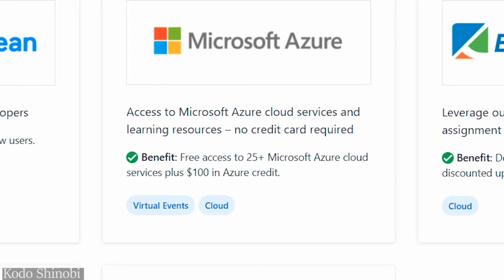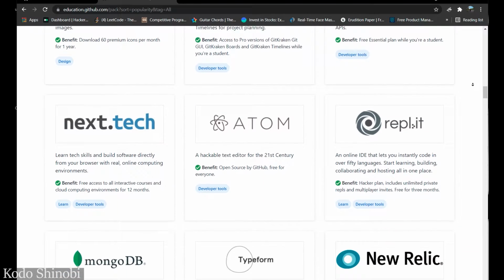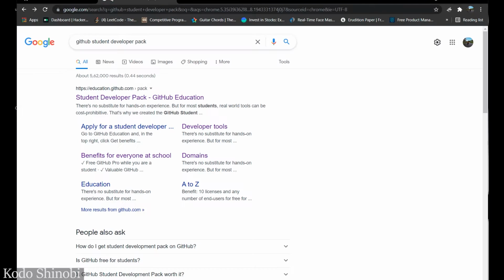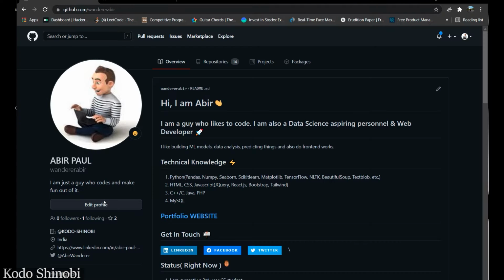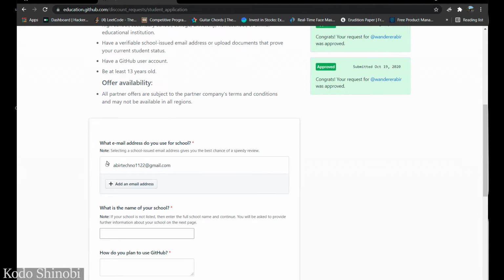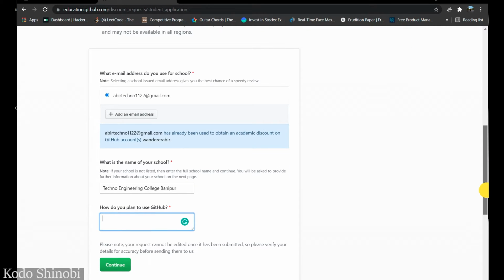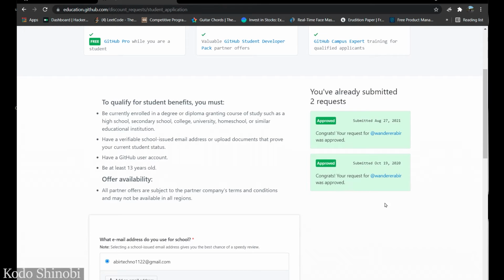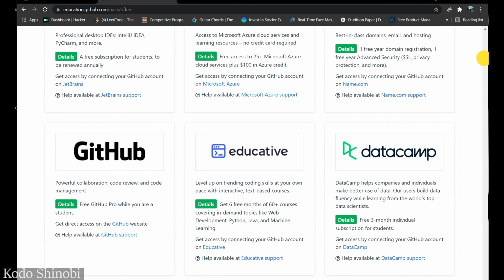Github Package | Host a site through Github | 3 lakh prizes and free google microsoft amazon courses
" Get 3 Lakh+ worth of Developer Tools for FREE "
I am not joking about it. I am damn serious about the "3 Lakh Rupees worth of Developer Tools". If you still don't believe then follow this blog and I will make you believe in it. You must be thinking why will someone give away this amount of things for free or who will do this to be more exact.

The one and only who is offering this is "GitHub". Yes, they are giving it for free and if you are a student and at least 13 years old. I am congratulating you for being the lucky guy.

I will let you onto the process of how to get it. The name of the offer is "GitHub Student Developer Pack". GitHub collaborated with 100's companies and organizations to bring the students a way to experience all the best developer tools available in the world and learn from them.

The pack includes different categories of tools such as Cloud Based, Game Development, IoT, Marketing and etc. Do you want to design some new UI or icons? You will have Bootstrap Studio, ICONS8, or Canva Pro on your side. No, no, I think you want to host your website, you will have free premium domains with an SSL certificate o your doorstep. Or maybe you want to learn a new language, the pack offers you multiple courses from DataCamp, educative, Frontend Masters and etc. If you didn't read all this and just jumped to the process part, I am saying that " I will do the same thing 😉 ".

Do follow
Parent Company

 KODO SHINOBI

Md Zaid Ahmed - CEO and Founder

Abhay Singh - COO and co-founder

Abir Paul - COO and co-founder